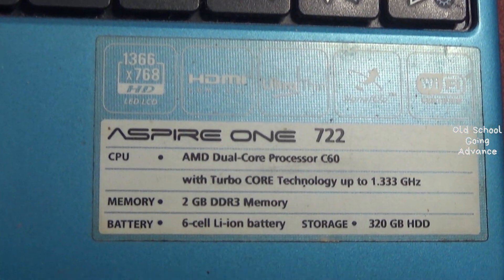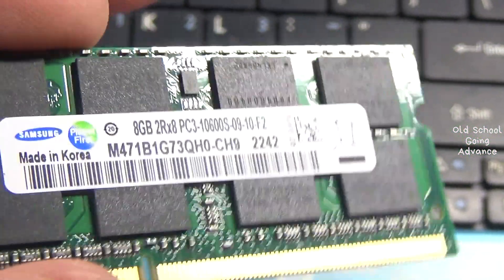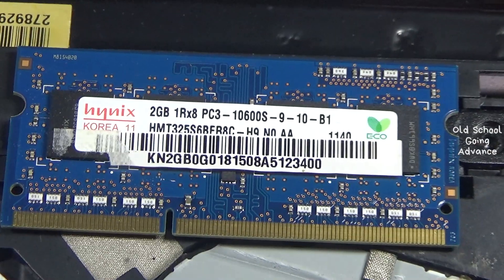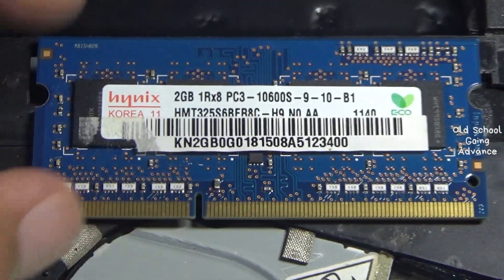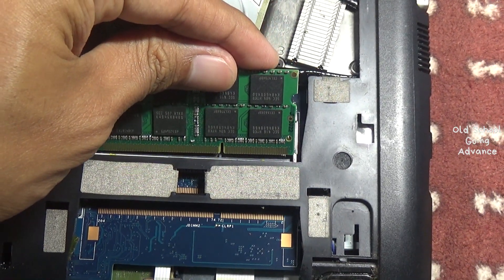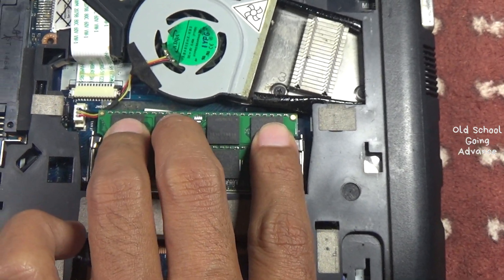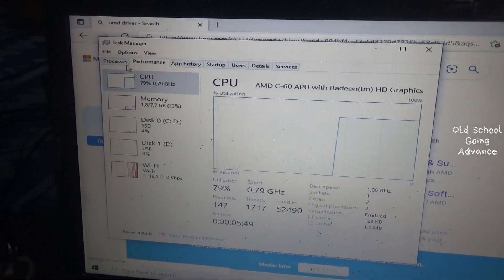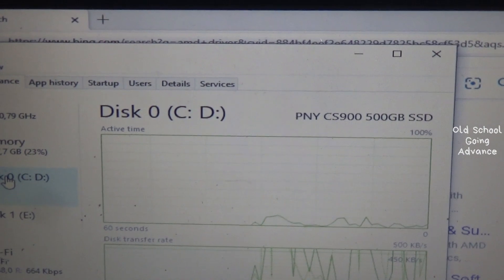Acer One 722 AMD C60 8GB RAM Upgrade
AMD C60 in Acer One 722 can handle 8GB of RAM, with my RAM Spec.